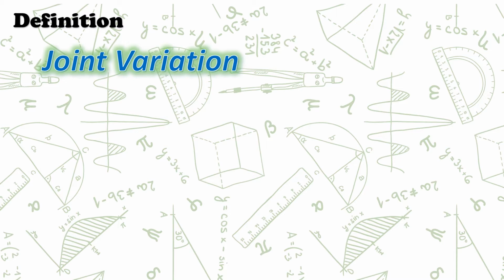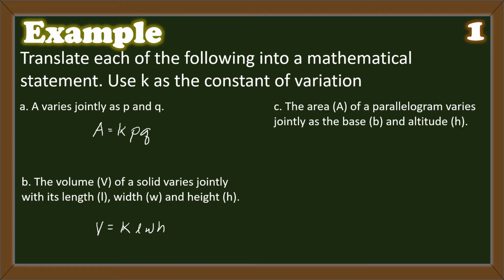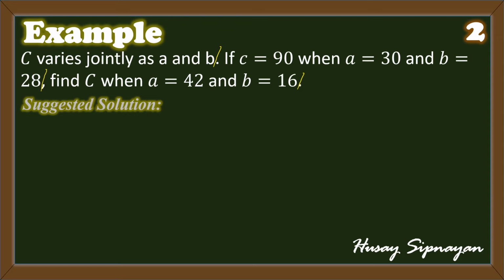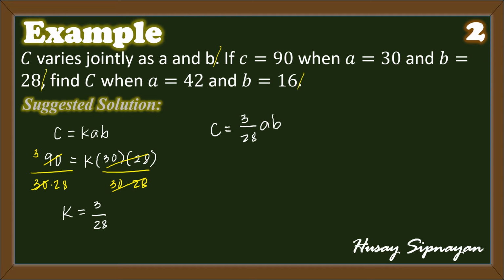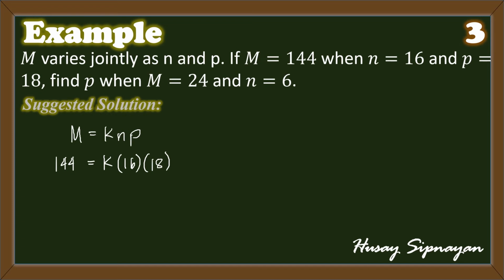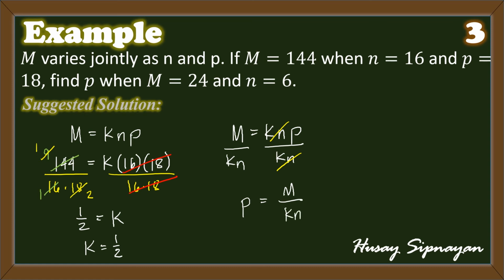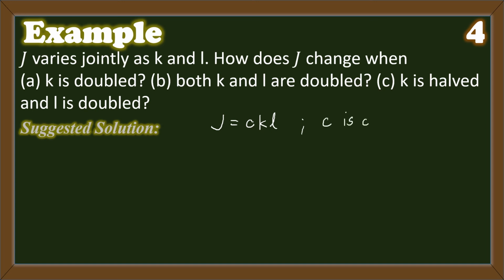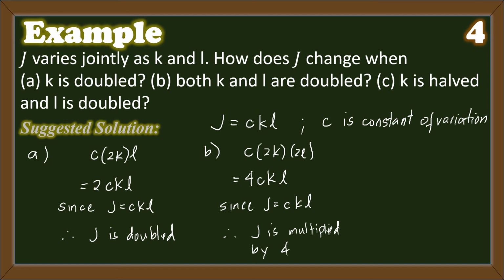Joint Variation | Grade 9 Mathematics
jointvariation is part of the discussion on variations in grade9 Mathematics.

For a complete playlist of Grade 9 topics and math video trainer, please visit the playlist

grade 8 math questions with answers
grade 9 math lesson
joint variation problems with answers

God bless.